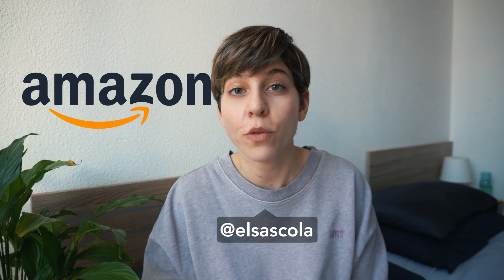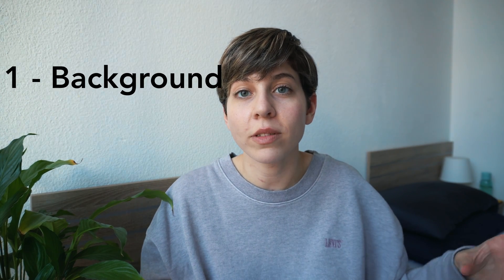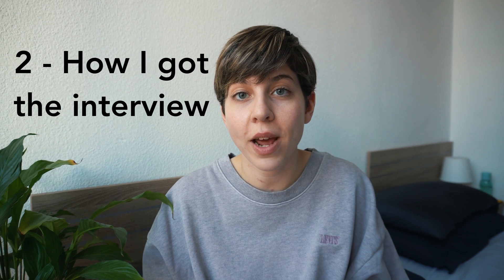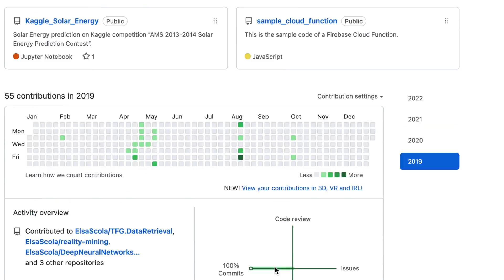How I Got a Software Engineering Job at Amazon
In today's video I share my story on how I got a job as a software engineer at Amazon straight out of college. I also share some interview tips that I used to prepare for the interview. If you're interested in getting a job at FAANG I think you'll find this video useful :)

Link to the book "Cracking the Coding Interview"

⏰ Timestamps
00:00 - Intro
00:24 - Background
02:26 - How I got the interview
03:31 - Interview process